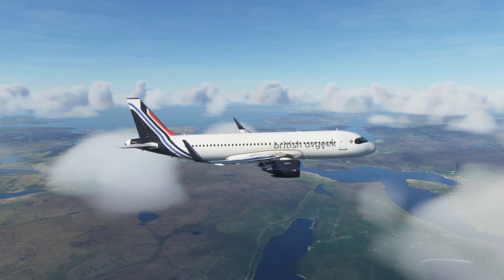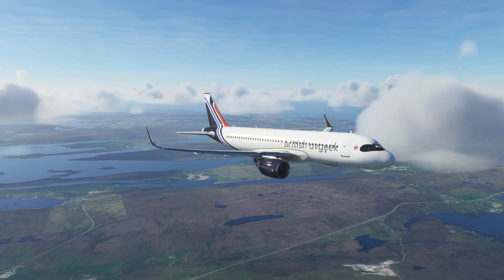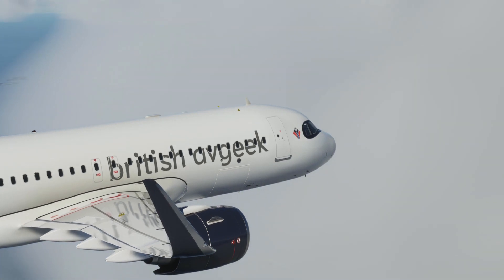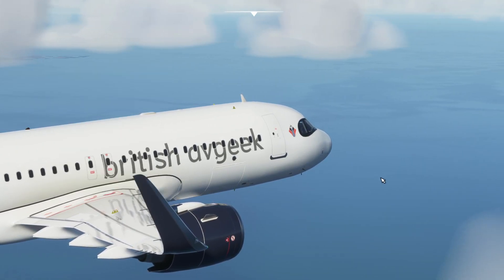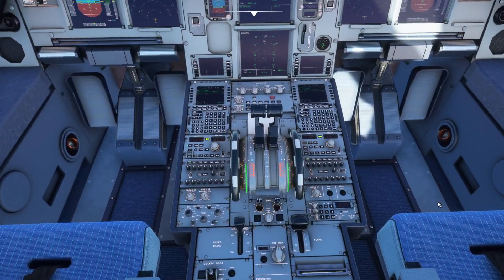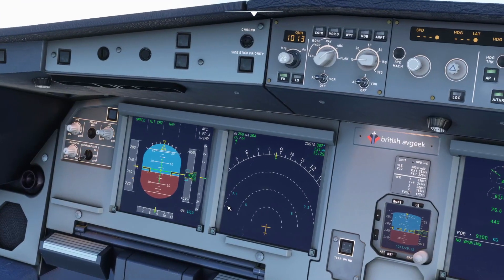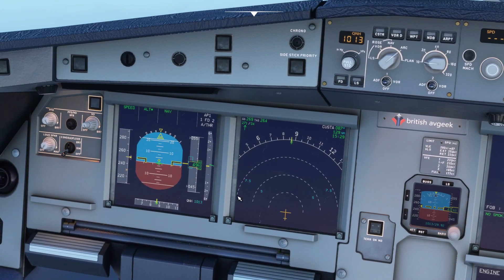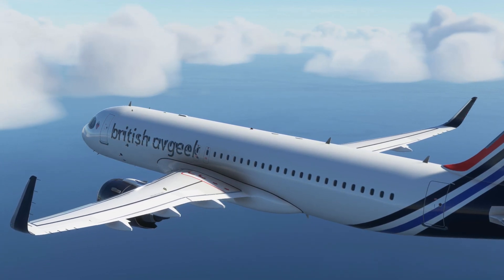flybywire A32NX Stable Version UDPATED for Microsoft Flight Simulator 2020 [in MSFS Marketplace]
Today, a short video for those of you who use the flybywire A32nx STABLE Version 0.5.0 in Microsoft Flight Simulator 2020.

The previous version has been in place since December 2020 so it's been a few months if you've remained on the stable version since then! Everything linked to the Development Version up to now has become the new Stable v0.6.0!

A massive update then for those users of course and I'll take you through some of the key features that you can look forward to in the new stable version which is out now!

and download the Installer. If you want to use the new Stable version, just click Stable and it'll download/update for you! Also, you can head into MSFS and you'll now find this version in the free section on the marketplace!

Of course, as a lot of you know, I recommend using the Development Version as that is ALWAYS up to date like I talk about in the video.

To form a bit of a list of some of the key features in the stable update, you'll find:
- New Cockpit Textures including Overhead Panel decals
- Hard-Forked from the Default A320neo as a separate aircraft now
- Electronic Flight Bag!
- Coffee Cup!
- The Printer!
- TONS of new sounds inside and outside the aircraft
- Electrical systems
- New Flight Model and Engine Models
- Improved VOR/ADF Nav Display
- Improved Transponder Operation
- Split COM1 and COM2 Radio Stack
- Custom Views via the dropdown UI
- Altitude C Chord Warning
- Support for Configuration 3 (Flap 3) landing
- Track FPA mode!